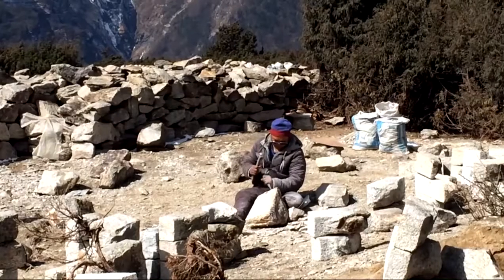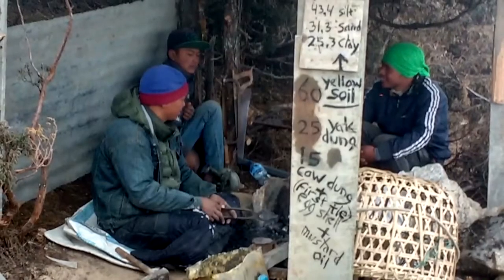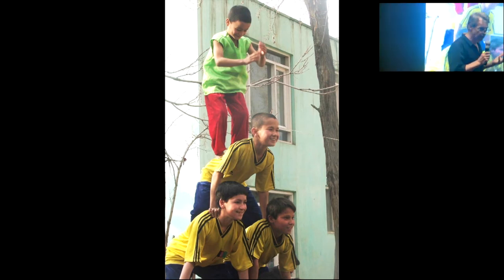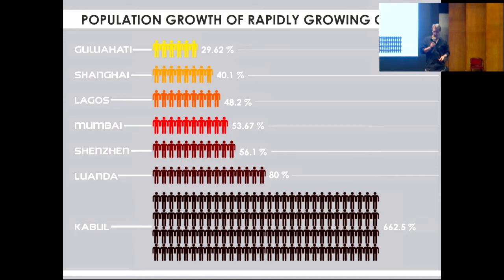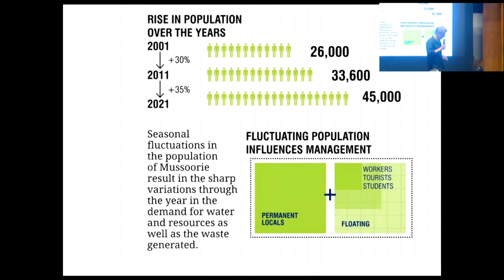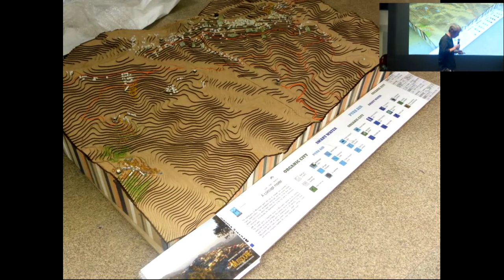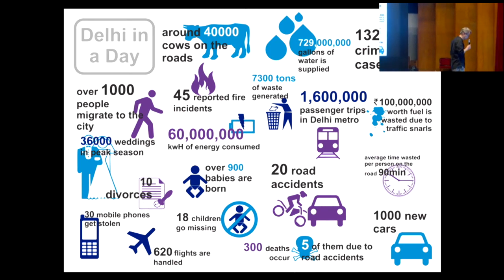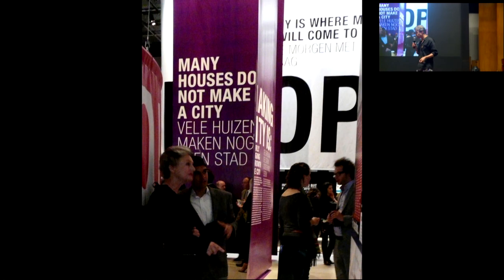ATREE@25: Urbanscapes - Anne Feenstra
How do we prevent urban sprawl?

Anne Feenstra was part of the team that made the Mussoorie 2040 plan. One of the cornerstones of this design was understanding how the population of Mussoorie changes with the tourist season. His talk asked the important question, 'how do we prevent urban sprawl'? He emphasised that urban settlements should be co-designed along with the community.